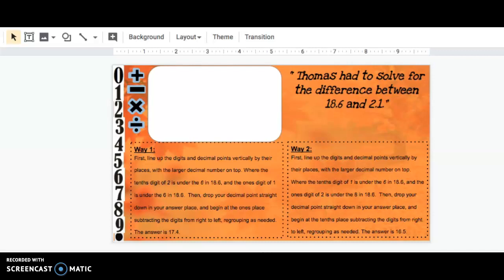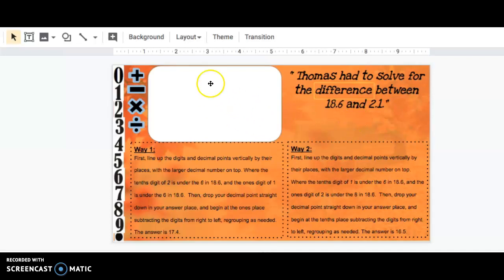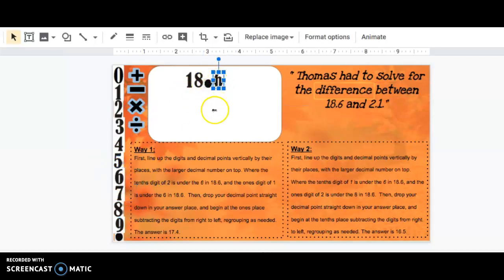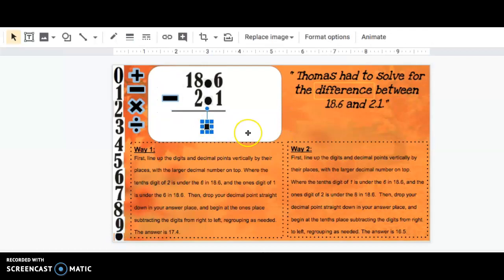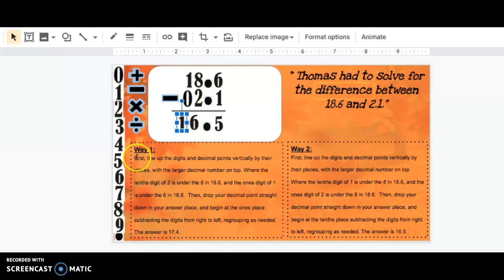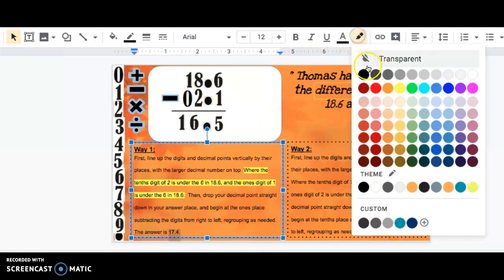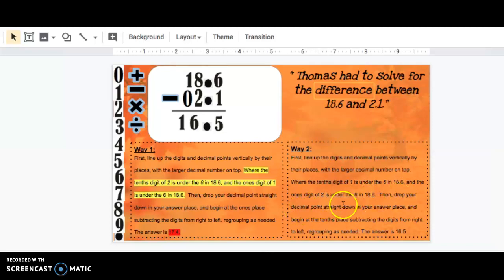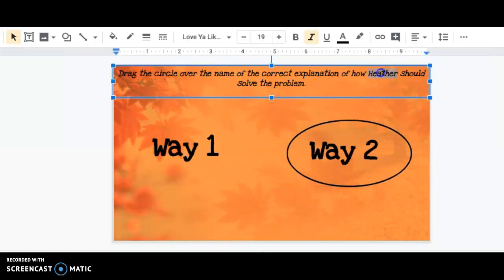sept 25 writing assignment